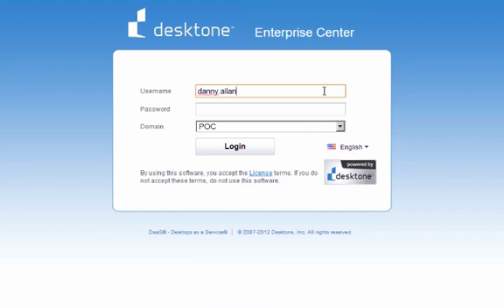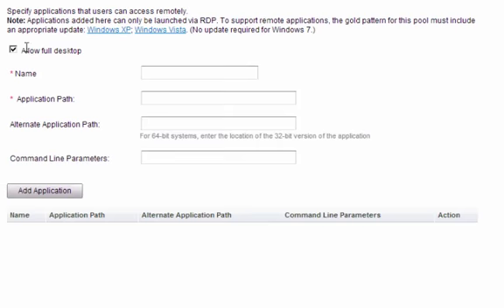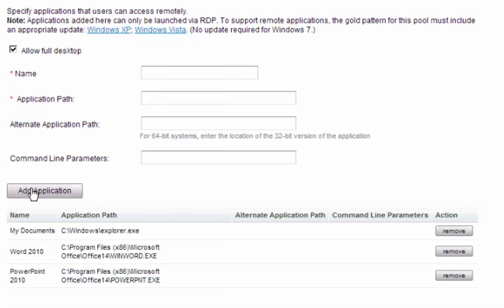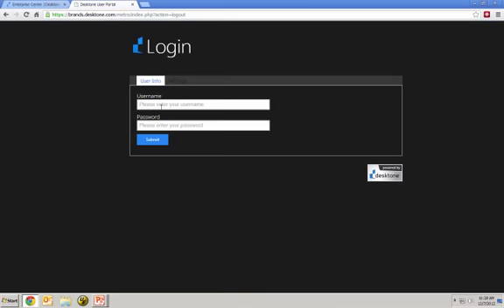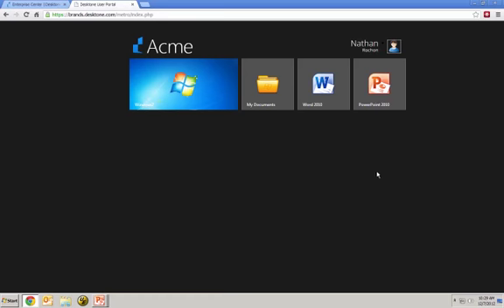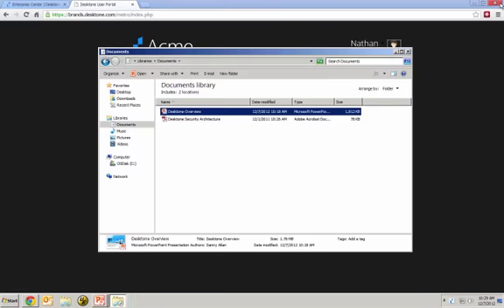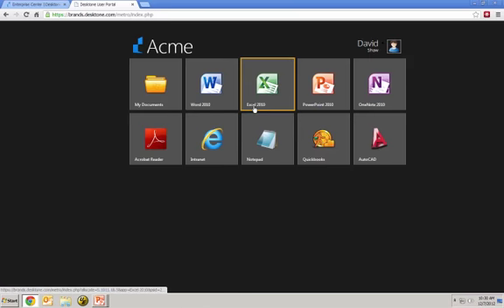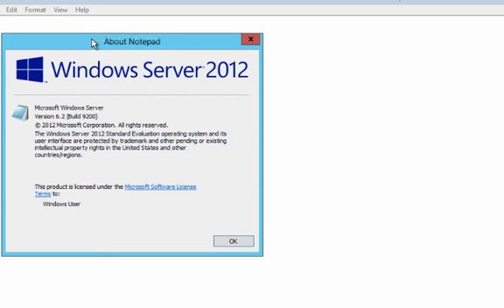How an IT Manager can Deliver Desktop and Application as a Cloud Service with Desktone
Desktone's new application delivery offering simplifies IT management by delivering apps from the cloud, thus avoiding the costs and complexities of managing on-site infrastructure. End users can directly access Windows apps from any device they choose -- including tablets, smartphones, laptops, PCs and thin clients -- and IT professionals can manage multiple desktop models and applications from a single management console.